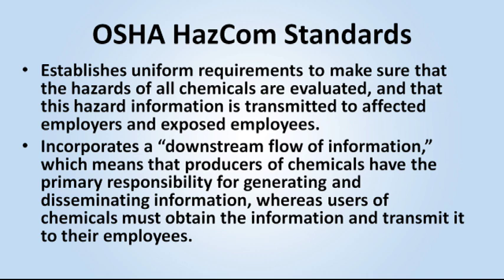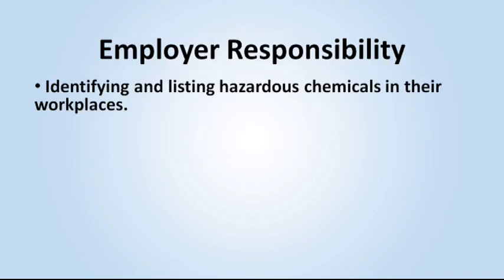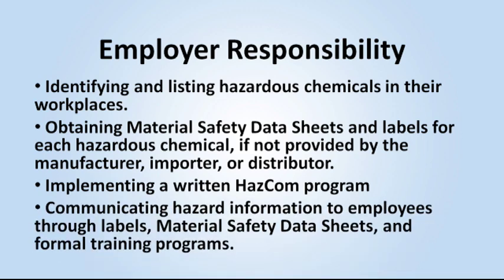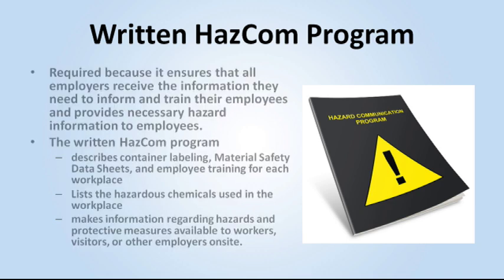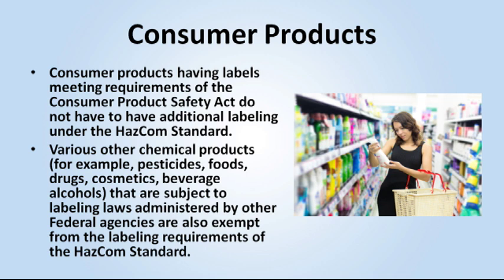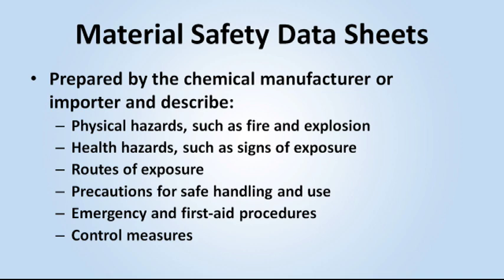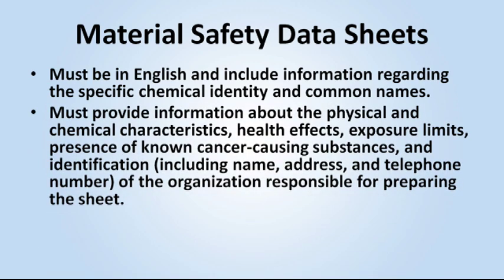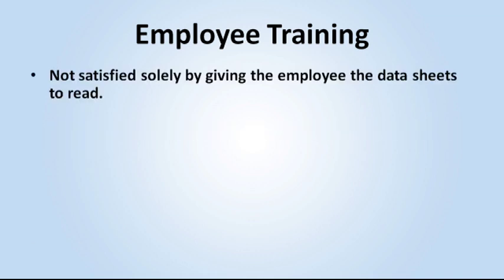Hazard Communication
Federal Safety Solutions, LLC December 2013 training on Hazard Communication. To sign-up your own custom safety training site for your company,